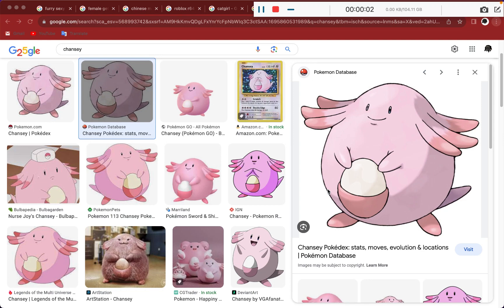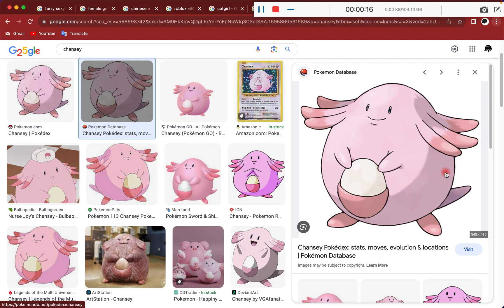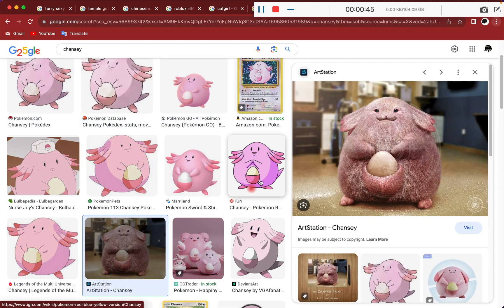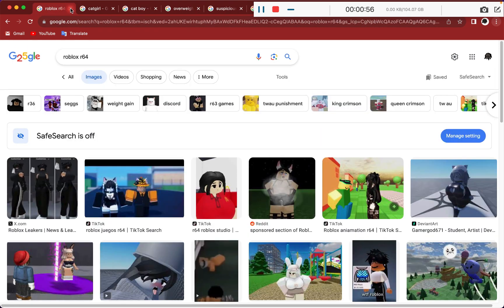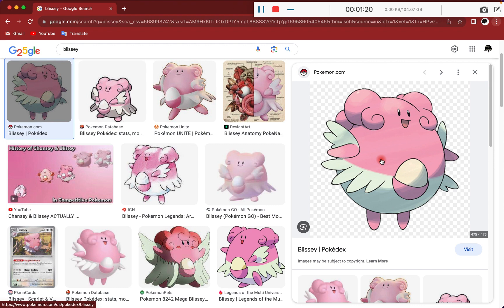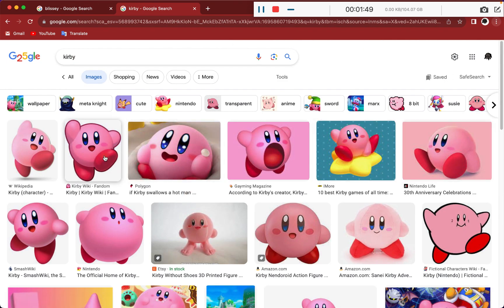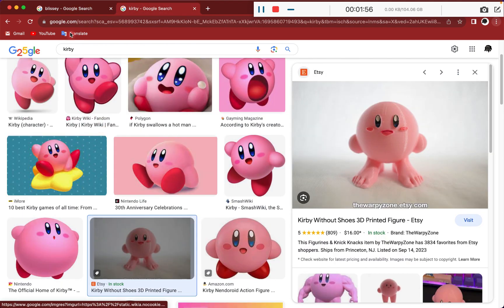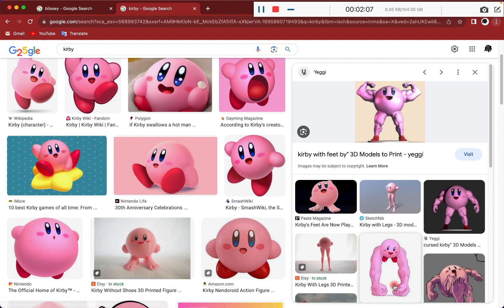Chansey has cool design